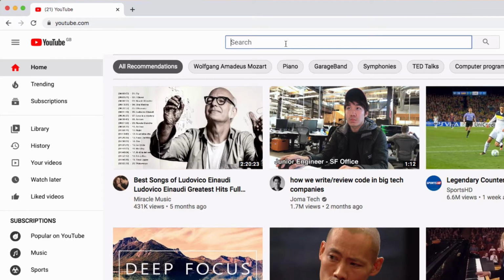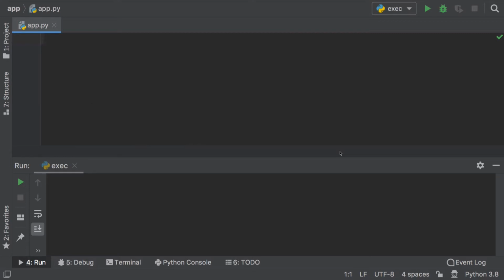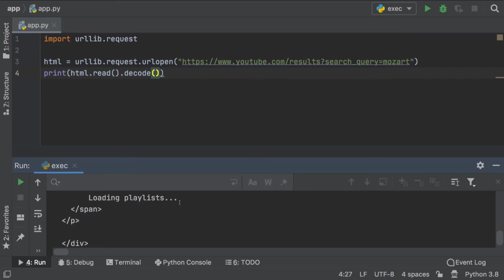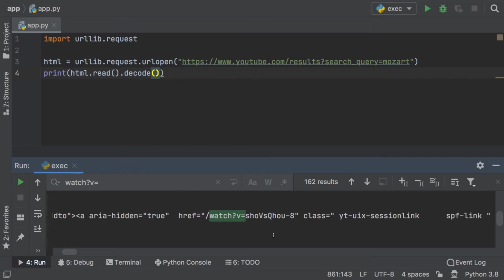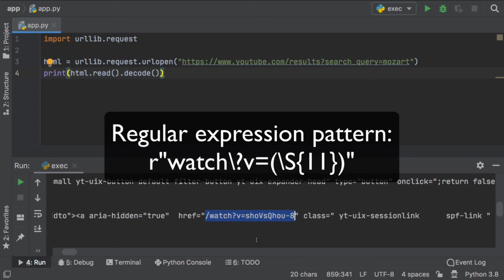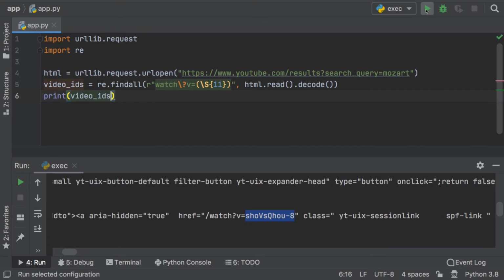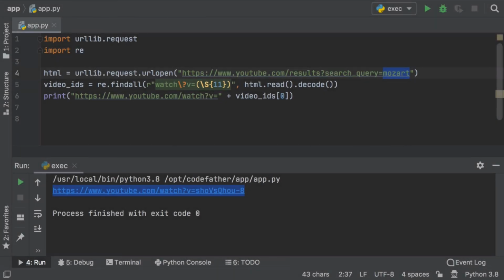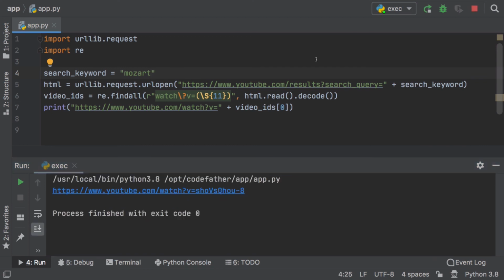Search for Youtube Videos Using Python With 6 Lines of Code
Create a Python program that with only 6 lines of code allows to search for videos in YouTube. Learn how to do that using the urllib package and regular expressions in Python.

If you are getting started with Python, here is your FREE Python Starter Checklist:

Claudio